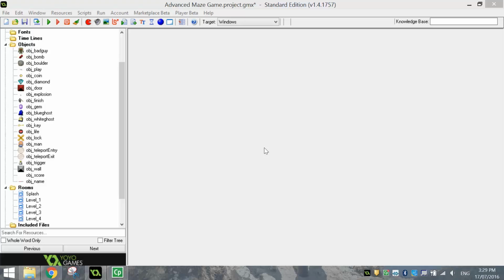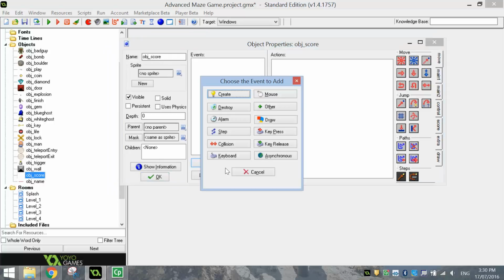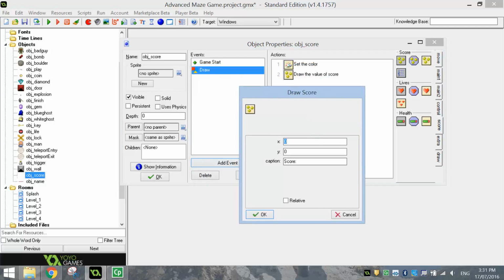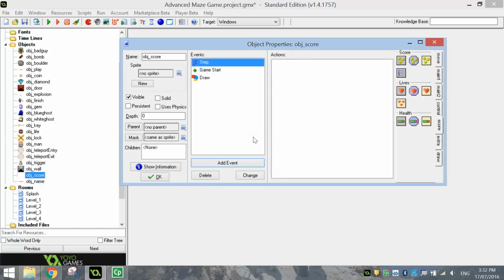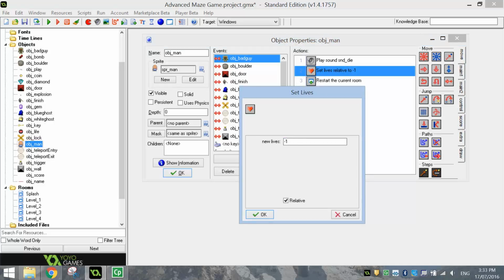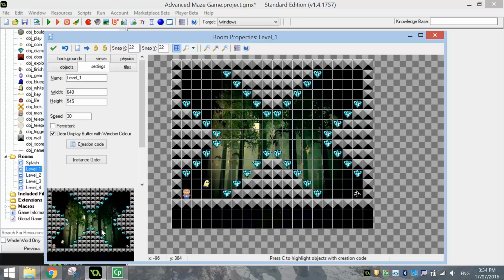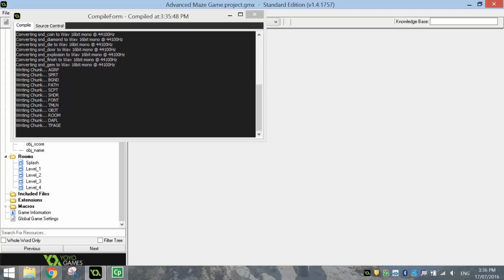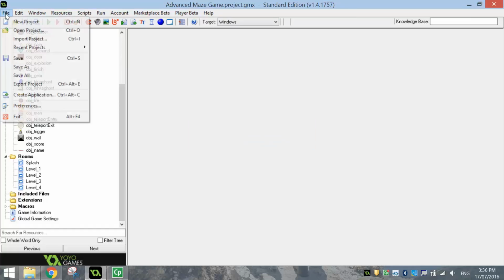Make a HUD in GameMaker Studio (Part 3/4)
Learn how to add in a Heads Up Display (HUD), otherwise known as a score board, to your Advanced Maze Game. The HUD will contain the score and show the number of lives.